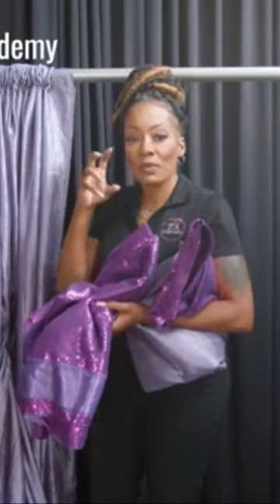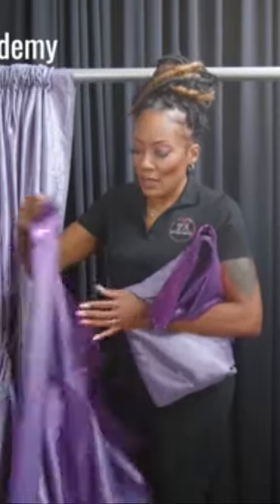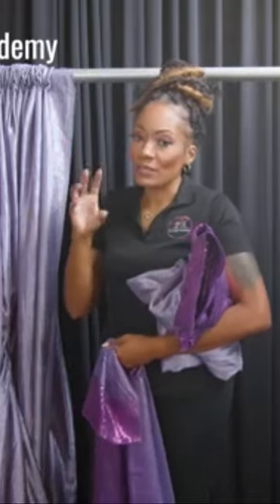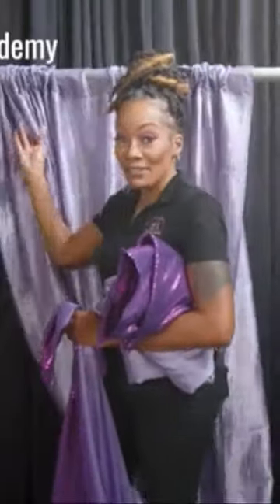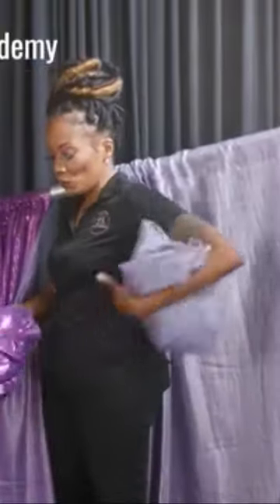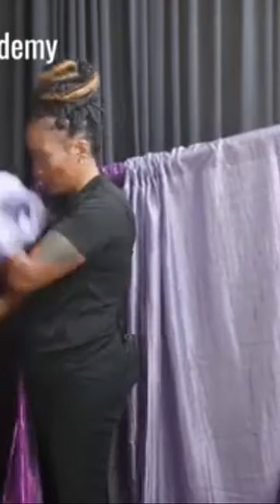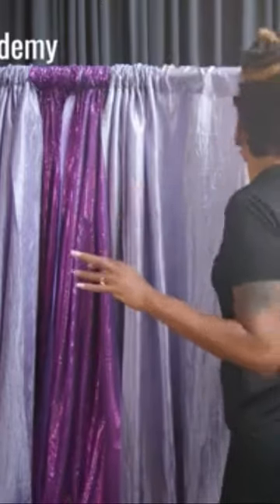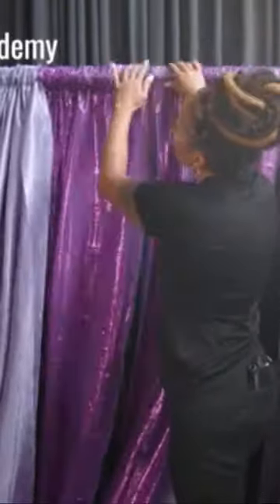Using sequin drapes to enhance the beauty of your backdrop !